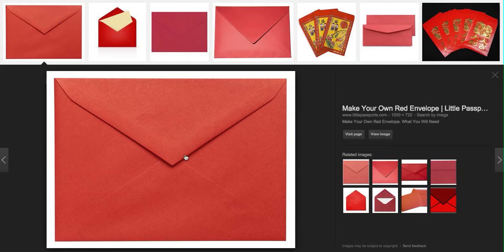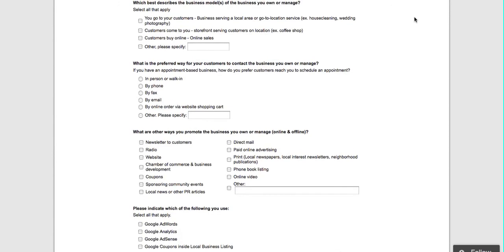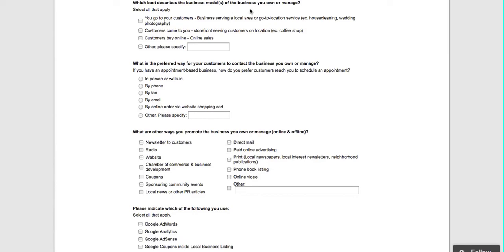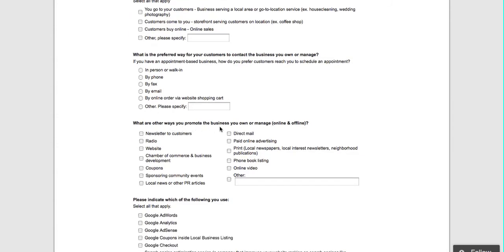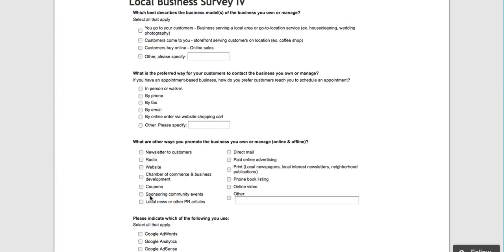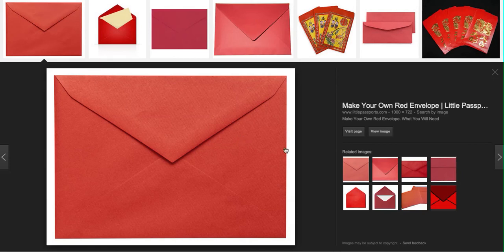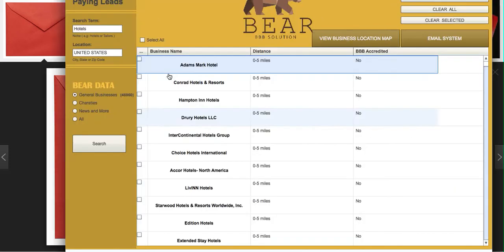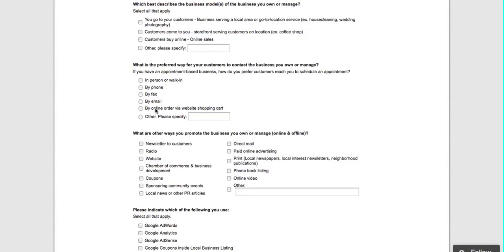BEAR RED NOTE + SURVEY + GOOGLE VOICE!